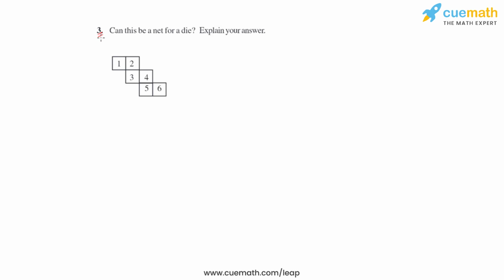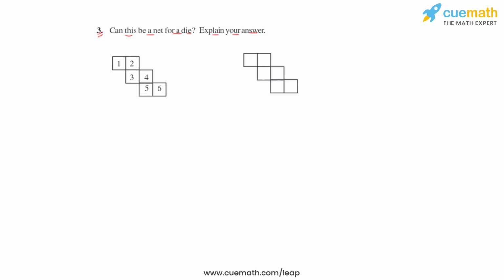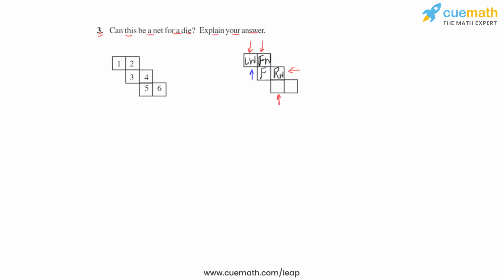Ex.15.1 Q3 Visualising Solid Shapes - NCERT Maths Class 7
To download pdf of all text solutions for this chapter click here NOW